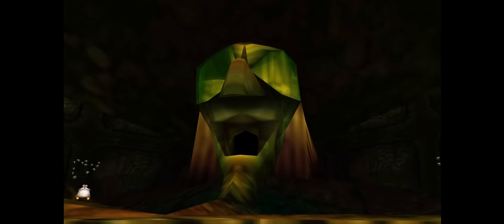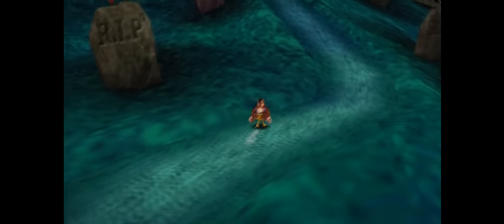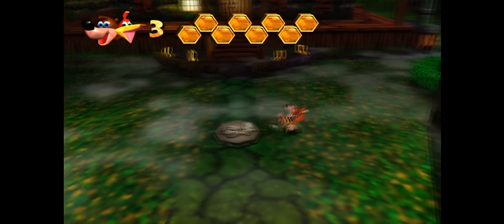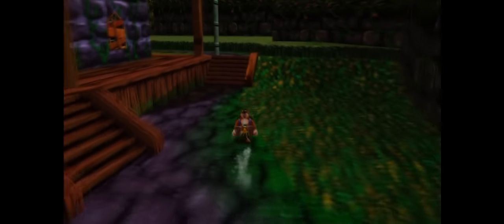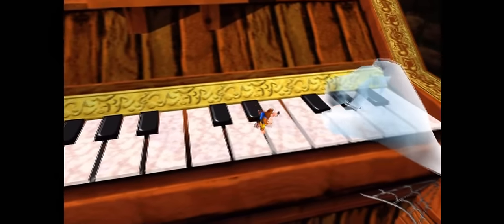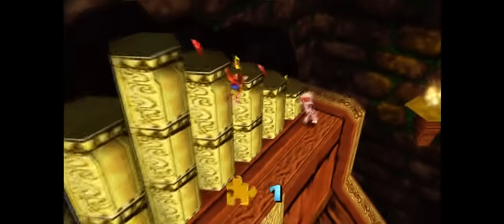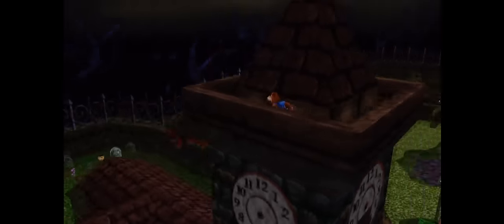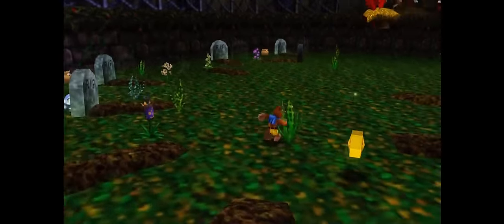Let's Play Banjo Kazooie - 19 - Clock Tower Kazooie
Not a reference to anything. Nope.